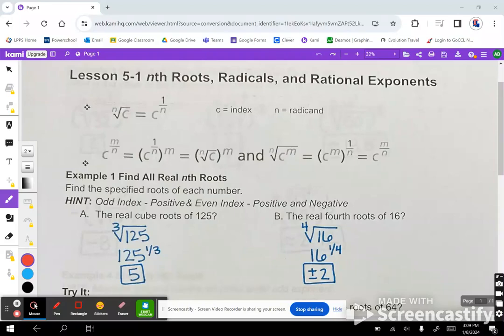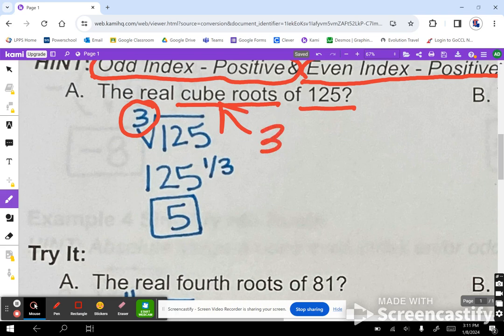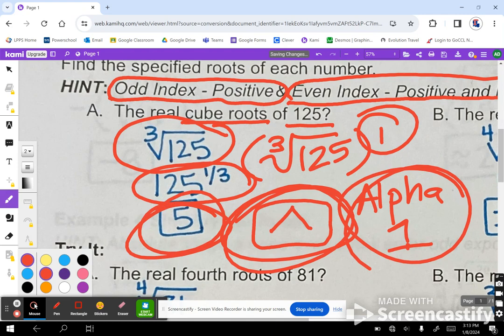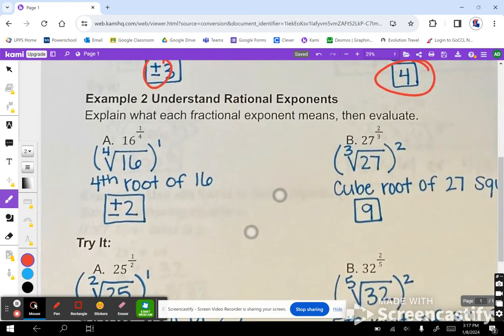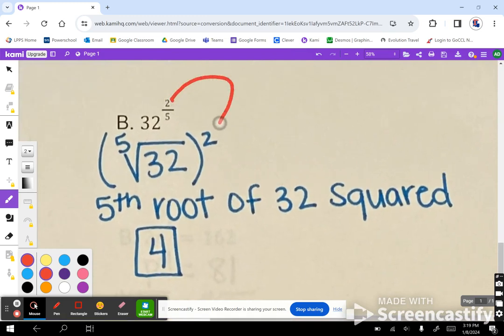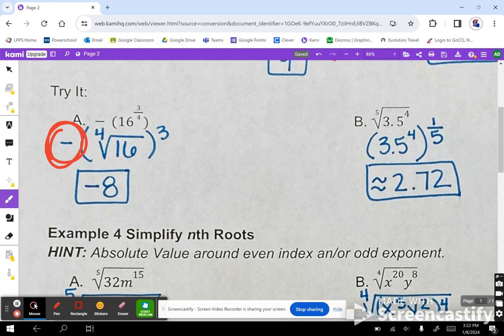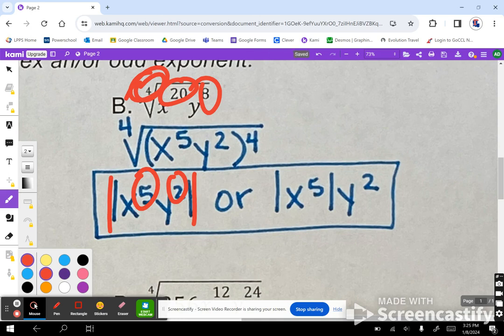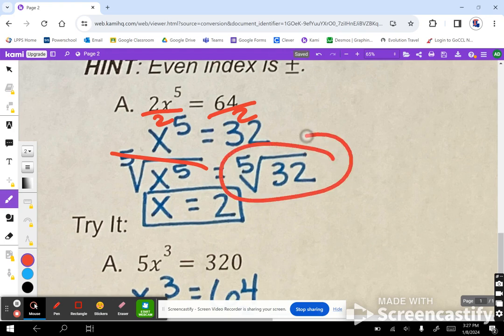Lesson 5-1 nth Roots, Radicals, and Rational Exponents